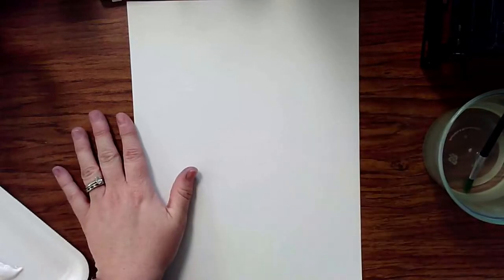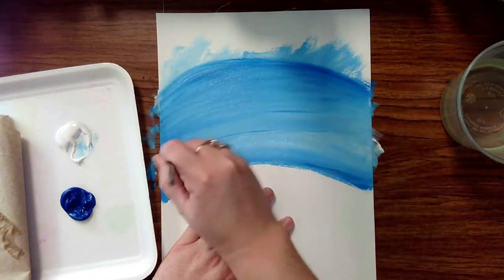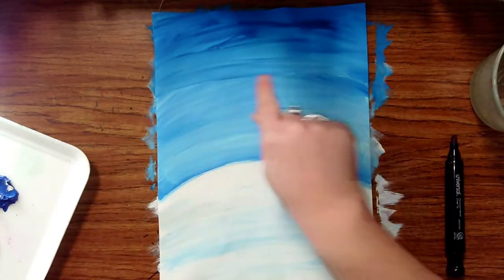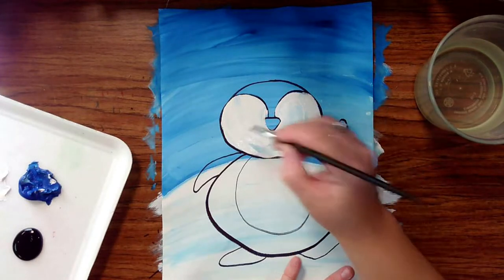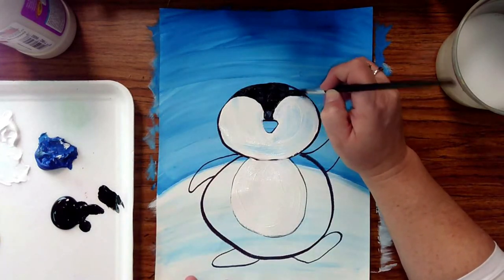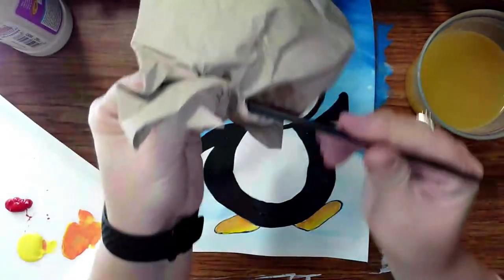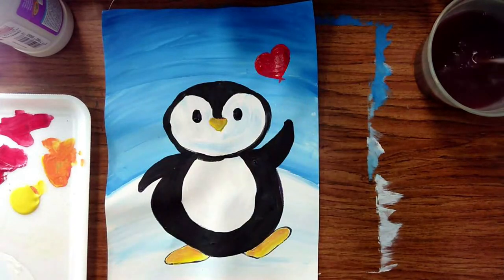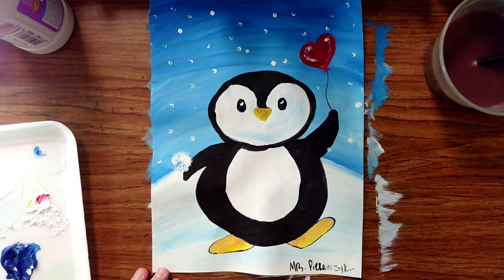Penguin Paint Night